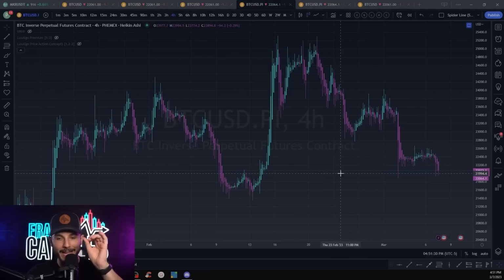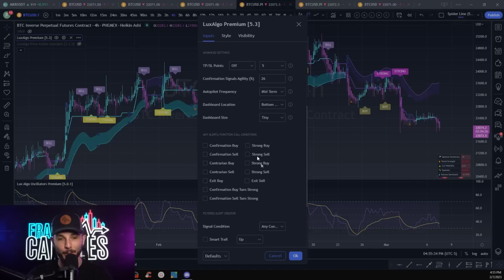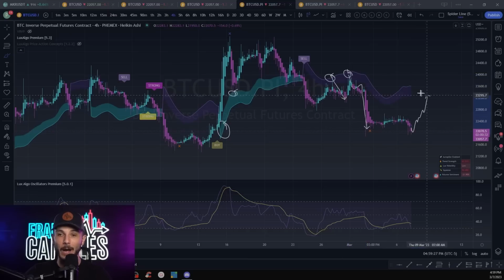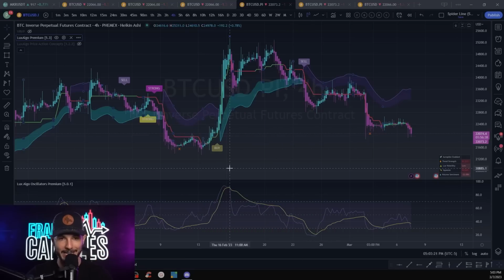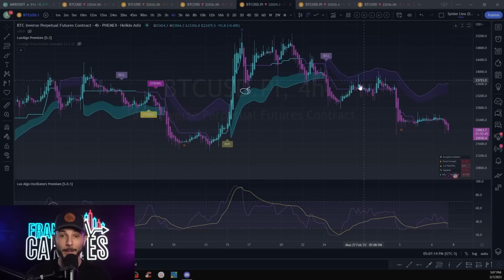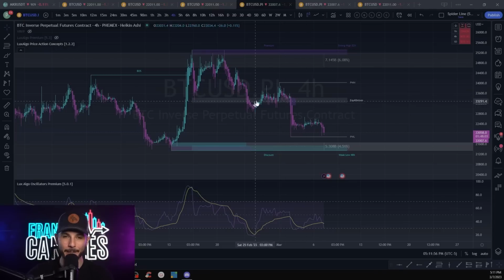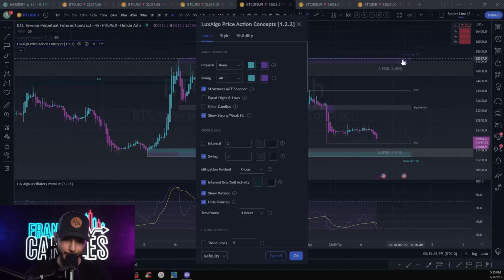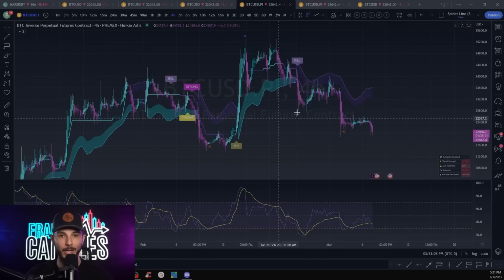Best LUX ALGO Settings! (My Over Powered Indicator Setup!)